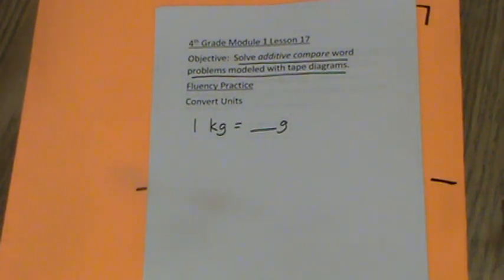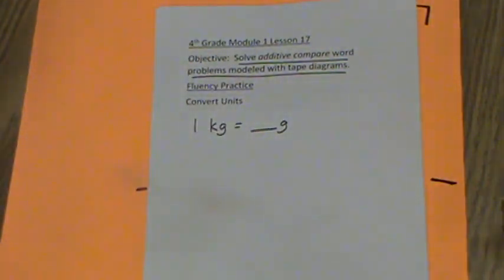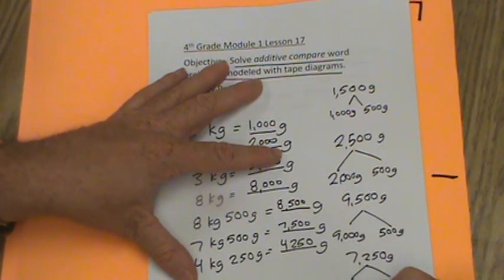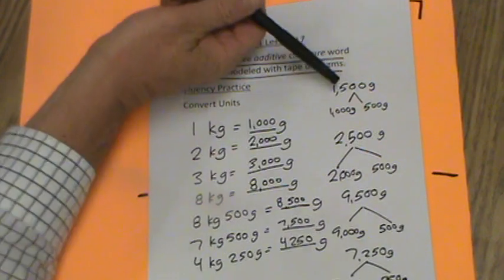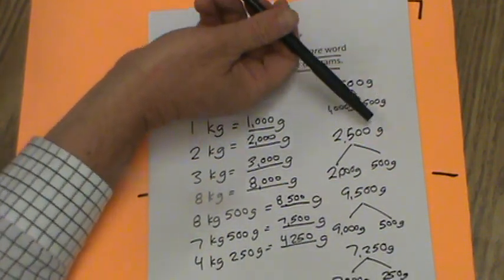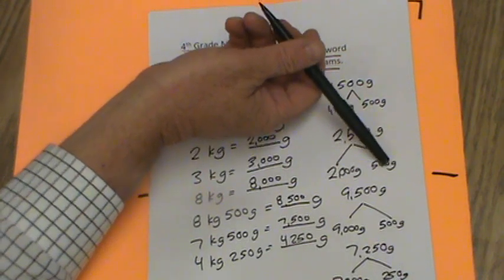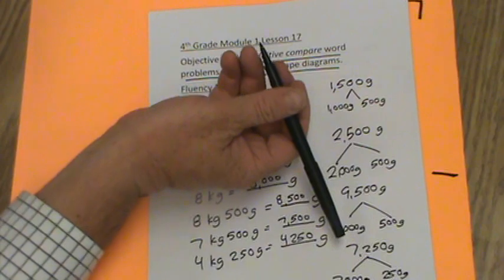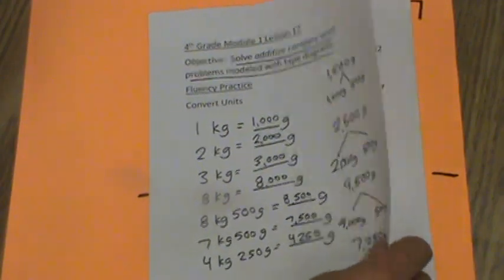Eureka Math, Grade 4, Module 1, Lesson 17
Fluency Practice, Application Problem, Concept Development